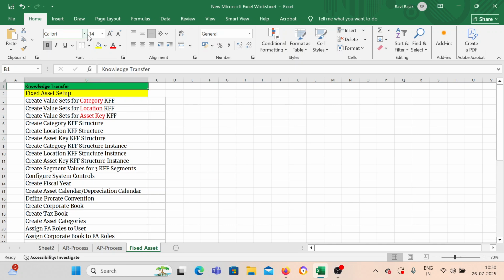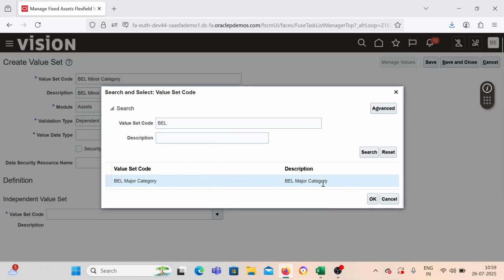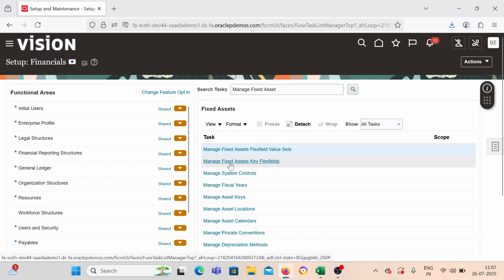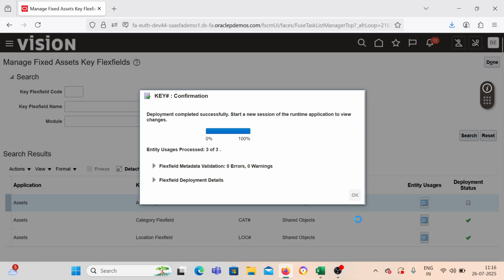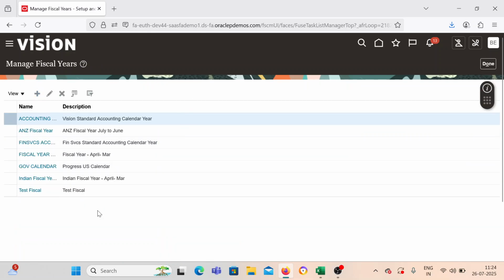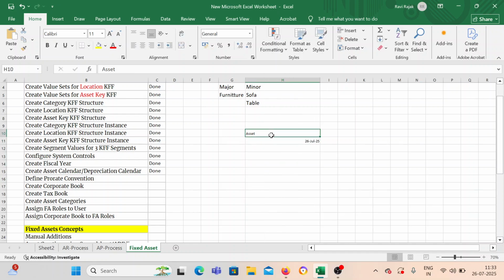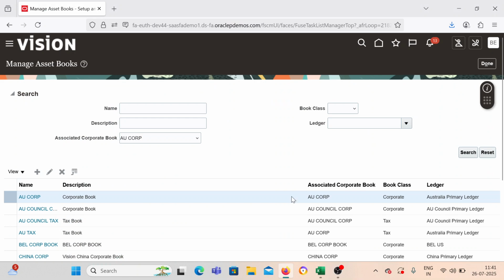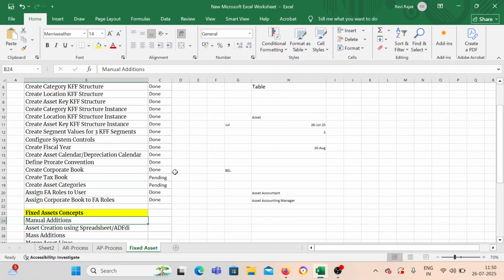Fixed Asset Basic Setup Oracle Fusion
📈 Oracle Fusion Fixed Assets: Basic Setup Tutorial 💡 🛠️ Streamline Your Asset Management with Ease!

Welcome to our expert walkthrough on configuring Fixed Assets in Oracle Fusion Cloud ERP. This video is your gateway to mastering asset setup—from scratch to fully functional 💼✨

🎯 What You’ll Learn in This Video:

    📁 Defining Asset Categories, Locations & Key Attributes

    🧾 Configuring Depreciation Methods & Asset Calendars

    📚 Setting up Asset Books (Corporate, Tax, Reporting)

    ✅ Tips to avoid common setup pitfalls

💡 Whether you're a finance professional, Oracle enthusiast, or fresh ERP learner, this tutorial equips you to confidently manage your organization's fixed assets. Plus, we share real-world examples and best practices to bring clarity to complex configurations!

📌 Why Watch?

    🕒 Save time with clear, step-by-step guidance

    🧠 Learn from seasoned Oracle experts

🚀 Let’s turn your ERP journey into a smooth ride!